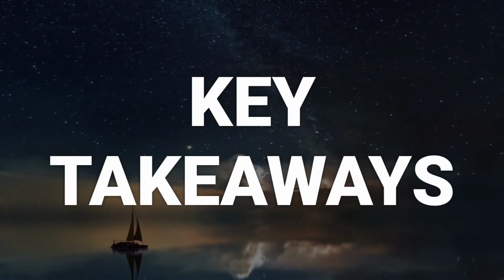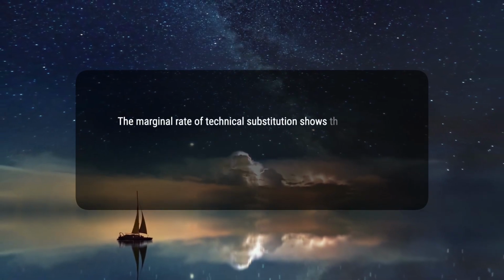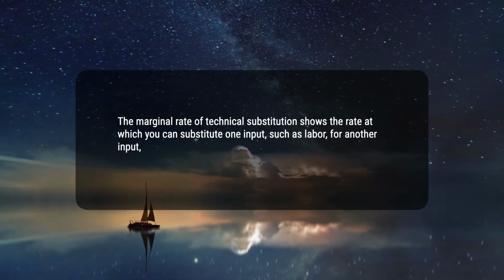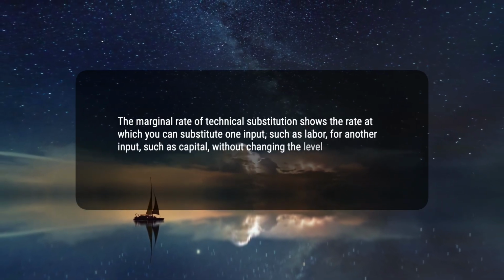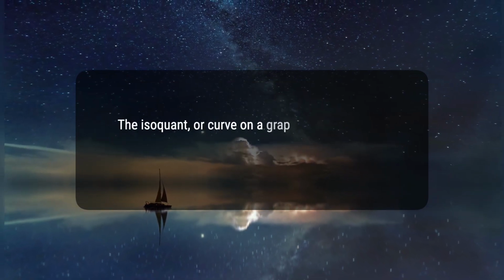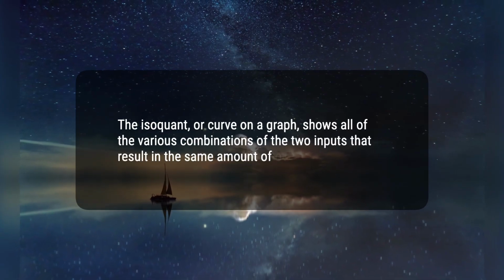What Is the Marginal Rate of Technical Substitution – MRTS?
The marginal rate of technical substitution (MRTS) illustrates the rate at which one factor must decrease so that the same level of productivity can be maintained when another factor is increased. The MRTS formula calculates how one factor of production can be replaced with another factor of production while maintaining the same level of output. To calculate the MRTS, you would need to determine the slope of the isoquant, commonly represented as dL/dK.